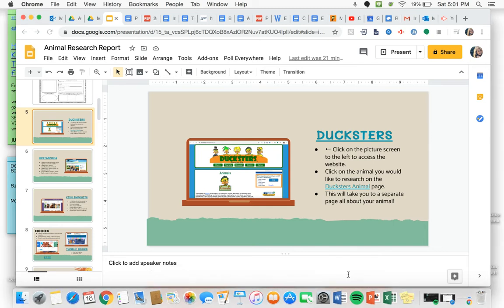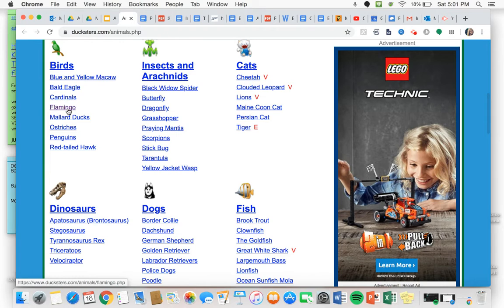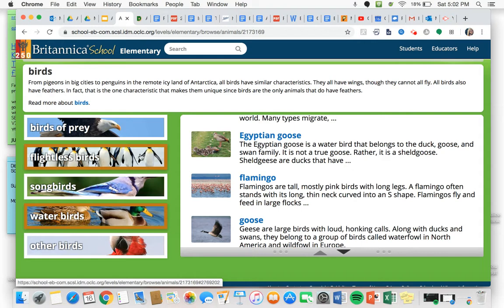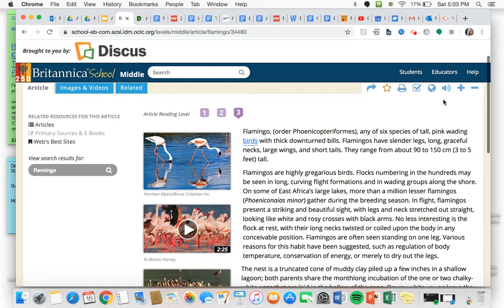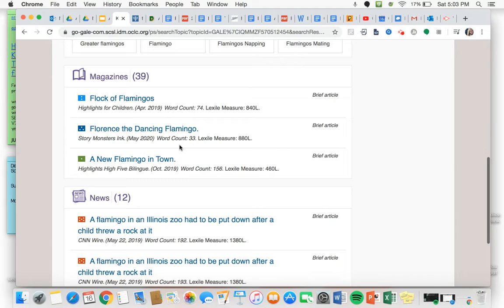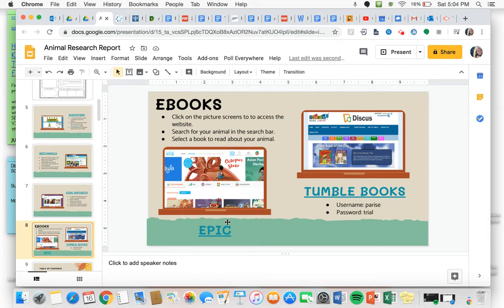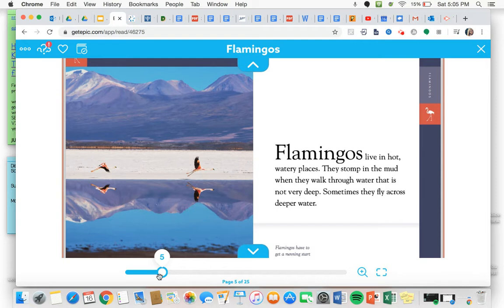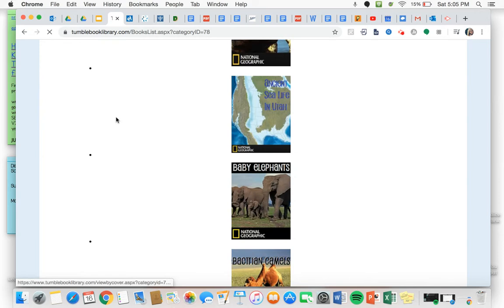Animal Research Resources How-To